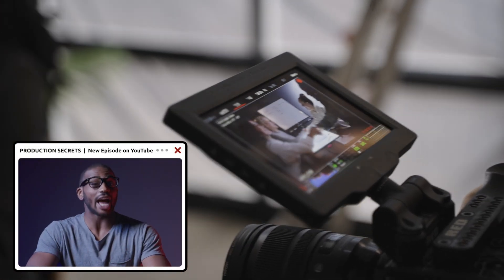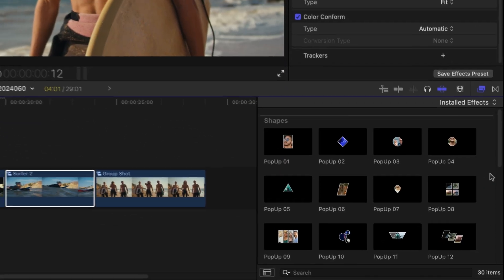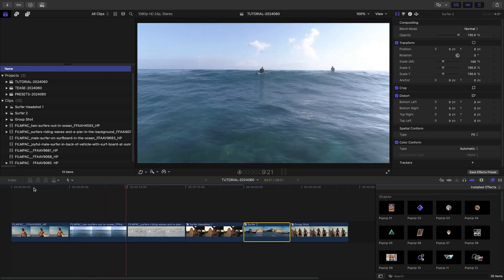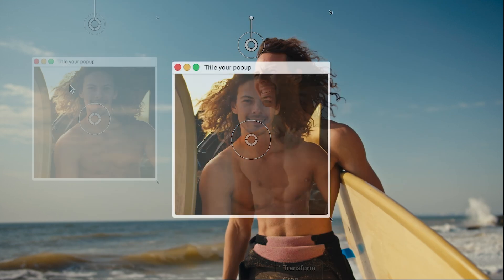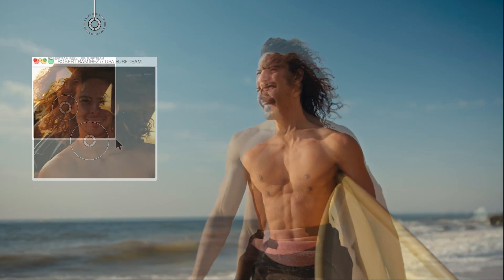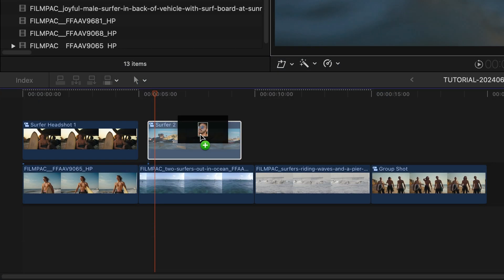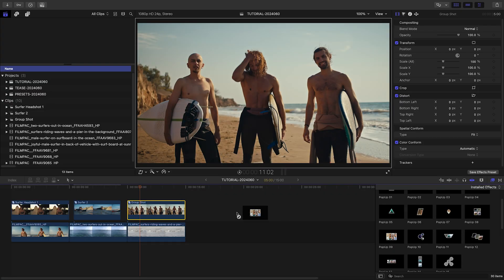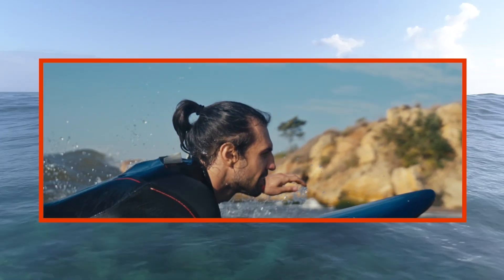PopUps Picture-in-Picture Effect for Final Cut Pro First Look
Enhance your Final Cut Pro projects with the versatile and dynamic PopUps plugin from PremiumVFX.

Designed specifically for Final Cut Pro, PopUps offers a wide range of professionally animated Picture-in-Picture effects.

PopUps makes it simple to add a polished, custom look to your videos.

Easily adjust position, scale, rotation, and more with intuitive on-screen controls.

Customize text, colors, and additional effects like Glow, Drop Shadow, and 3D Extrude to make your project stand out.

With templates split into Shapes and Windows categories, you can quickly find the perfect effect for any scene.

PopUps is ideal for adding visual interest to your timeline without sacrificing efficiency.

CHAPTERS:

00:00 Intro
00:12 Final Cut Pro Tutorial
01:49 Tutorial Example 2
02:14 Tutorial Example 3
02:31 Final Examples
02:46 How to Download and Try for Free
02:53 Learn More!